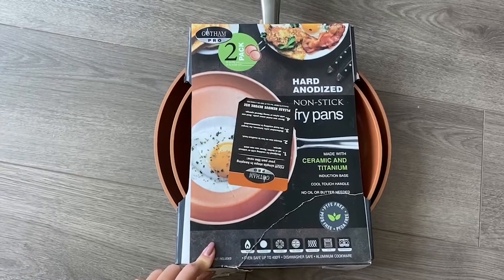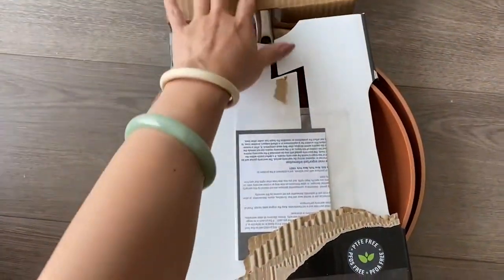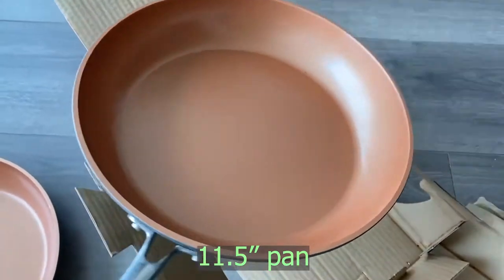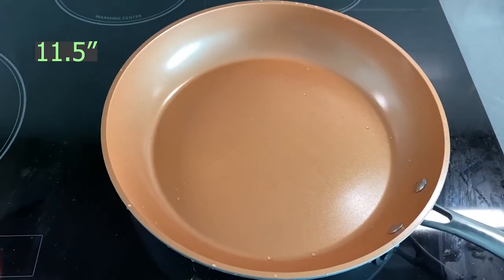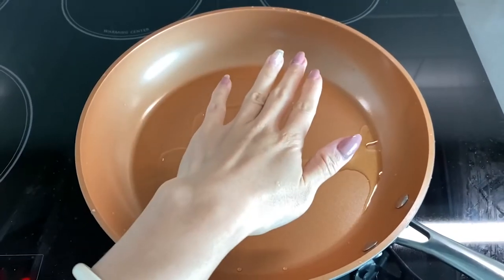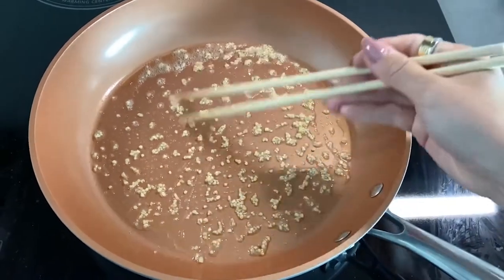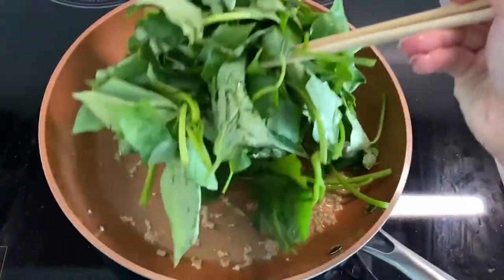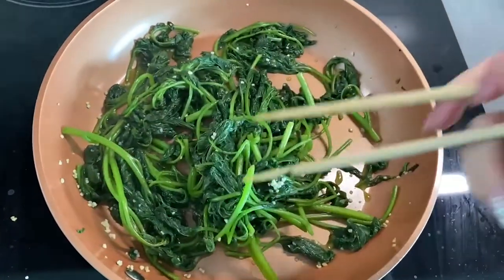UNBOXING Gotham Steel Fry Pans - Nonstick Cookware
Hihi~

I recently moved to a new place and wanted some new cooking fry pans. For those who know me, I absolutely LOVE to cook, lol. I found this product on amazon and wanted to do a product review for you guys. Check out the video if you're curious on fry pans or just want some recommendations in general! :)

· Gotham Steel Hard Anodized Fry Pan ✔️

· Music ♫
↪ Summer Vibes by Simon More @user-73416670

💚 (Green l Learn l Opportunity l Wanderlust) 💚